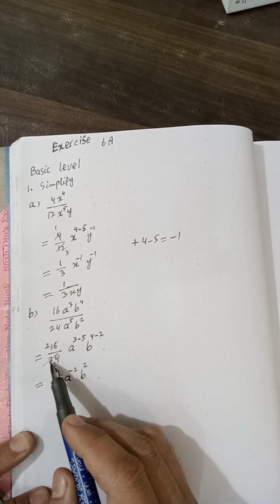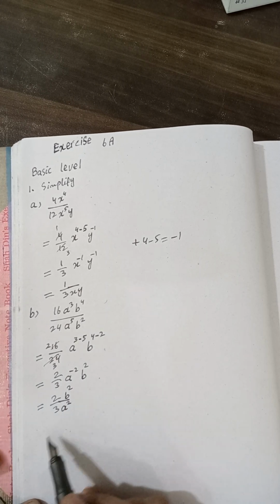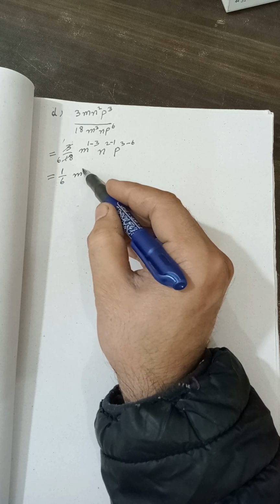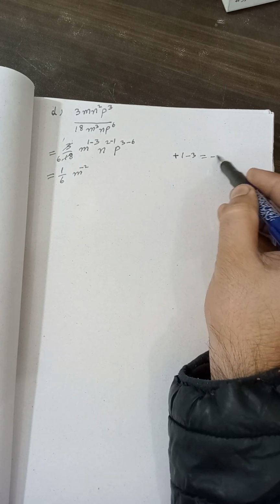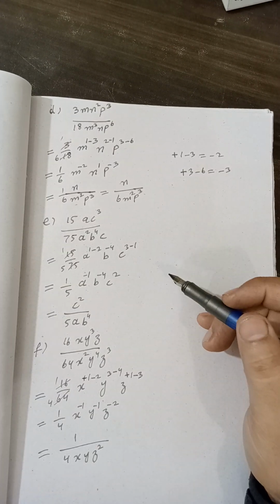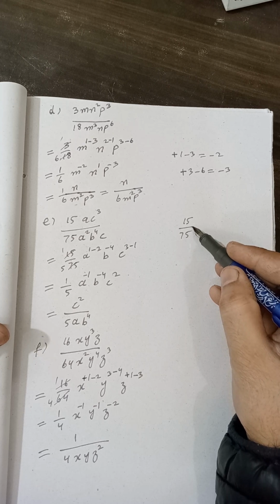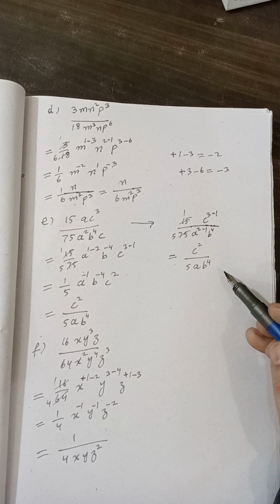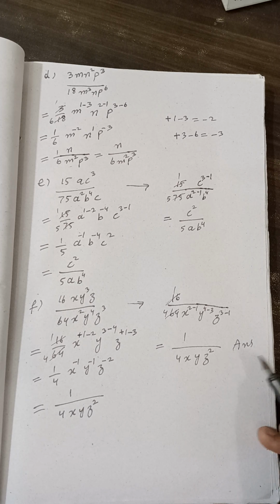Oxford, 7th edition Mathematics 2 Exercise 6A Question # 1